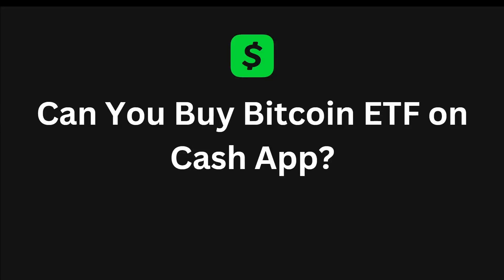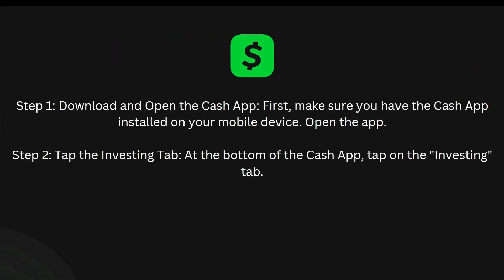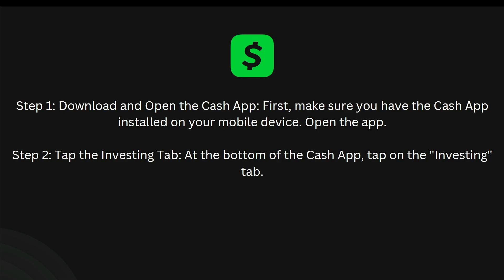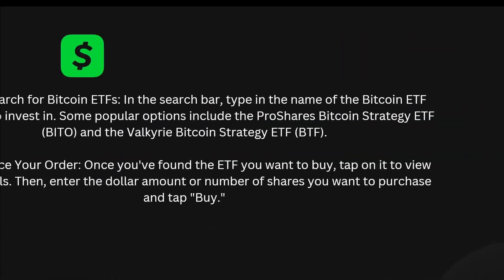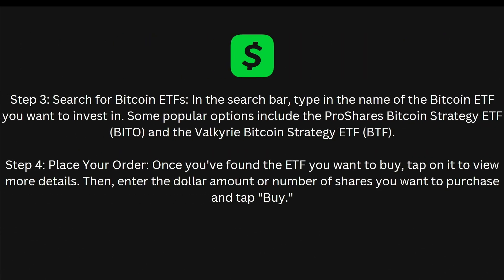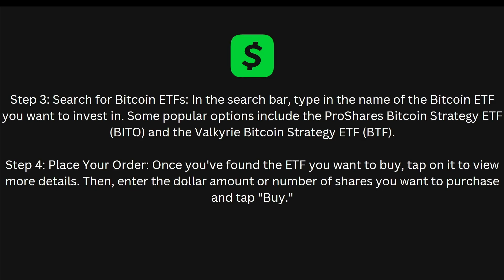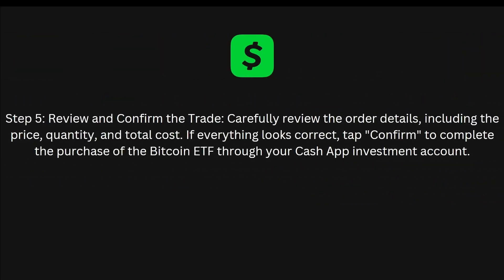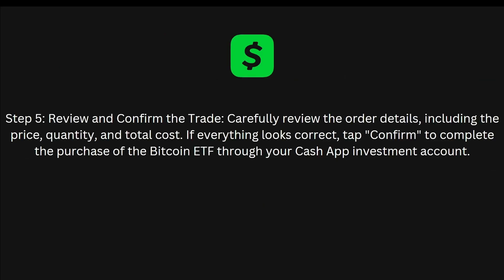How to Buy Bitcoin ETF on CashApp (2024)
Buying Bitcoin ETFs on CashApp is a straightforward process, allowing you to diversify your investment portfolio with ease. Here’s a step-by-step guide to help you purchase Bitcoin ETFs on CashApp in 2024.

### Step-by-Step Guide to Buy Bitcoin ETF on CashApp

1. Set Up Your CashApp Account

- **Download CashApp**:
  - If you haven't already, download the CashApp from the App Store (iOS) or Google Play Store (Android).
- **Sign Up or Log In**:
  - Open the app and sign up for a new account or log in to your existing account.
  - Verify your identity by providing necessary information such as your name, email, phone number, and a valid ID.

2. Add Funds to Your CashApp Account

- **Link Bank Account**:
  - Link your bank account or debit card to your CashApp account by going to the "Banking" tab.
  - Follow the prompts to enter your bank account information and verify the link.
- **Add Money**:
  - Tap the "Add Cash" button and enter the amount you wish to add to your CashApp balance.
  - Confirm the transaction to transfer funds from your bank account to CashApp.

3. Access the Investing Tab

- **Open Investing Tab**:
  - Tap on the "Investing" tab on the home screen of your CashApp.
  - This is where you can buy stocks, Bitcoin, and Bitcoin ETFs.

4. Search for Bitcoin ETF

- **Search Function**:
  - In the Investing tab, use the search bar to find Bitcoin ETFs.
  - Type "Bitcoin ETF" or the specific ticker symbol of the Bitcoin ETF you wish to purchase.
- **Select ETF**:
  - From the search results, select the Bitcoin ETF you are interested in.

5. Purchase Bitcoin ETF

- **Buy Option**:
  - Tap the "Buy" button on the Bitcoin ETF’s page.
- **Enter Amount**:
  - Enter the amount of money you want to invest in the Bitcoin ETF.
  - CashApp allows you to buy fractional shares, so you can invest as much or as little as you want.
- **Confirm Purchase**:
  - Review the purchase details, including the amount and any applicable fees.
  - Confirm the transaction to complete your purchase.

6. Review Your Investment

- **Check Holdings**:
  - After purchasing, you can view your Bitcoin ETF holdings in the Investing tab.
  - Monitor your investment performance over time.

### Additional Tips

- **Stay Informed**: Keep up with the latest news and trends in the cryptocurrency and ETF markets to make informed investment decisions.
- **Set Alerts**: Use CashApp’s alert features to get notifications about price changes and important news related to your investments.
- **Diversify**: Consider diversifying your investment portfolio by adding other stocks, ETFs, or cryptocurrencies available on CashApp.

By following these steps, you can easily buy Bitcoin ETFs on CashApp and take advantage of the benefits of both ETFs and cryptocurrency investments in 2024.

- TutoRealm